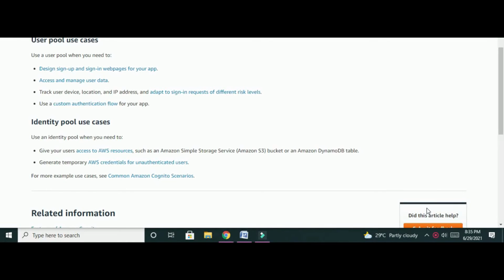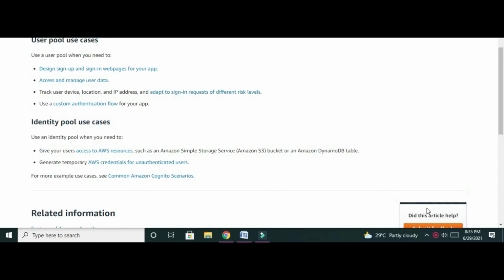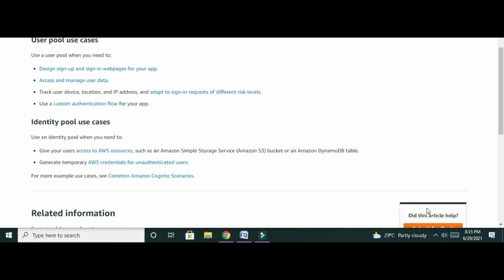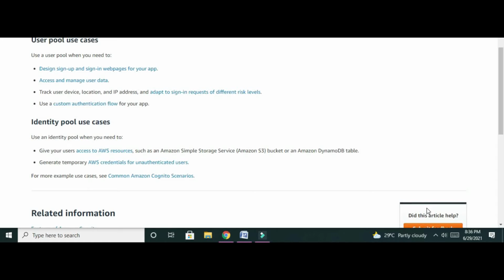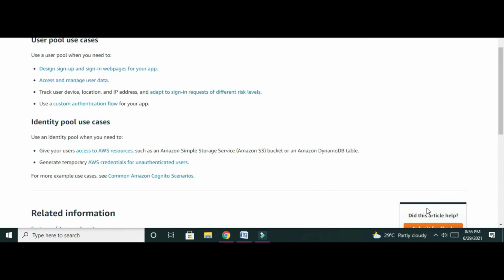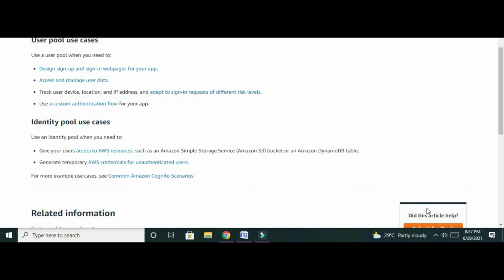Cloud Developer Session 37